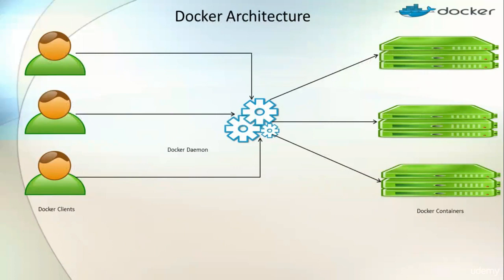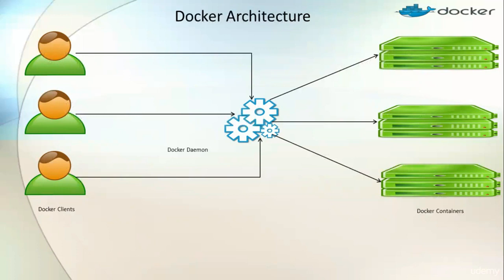1 Docker Architecture